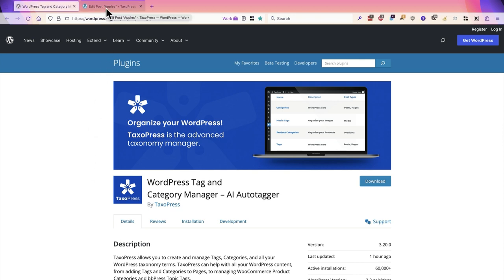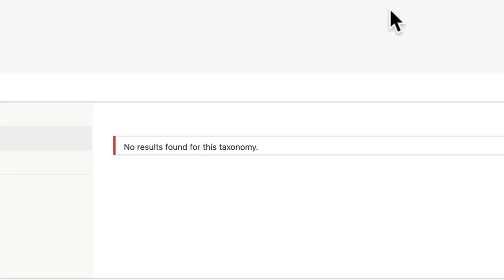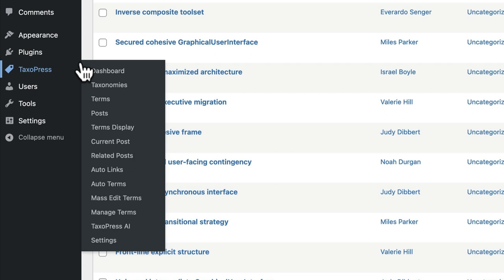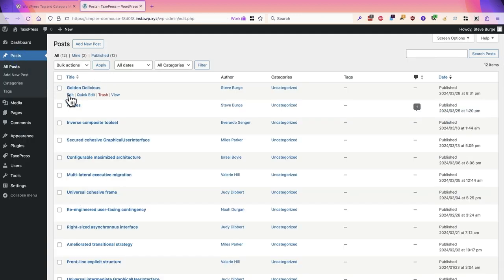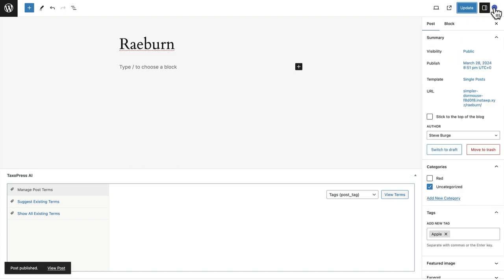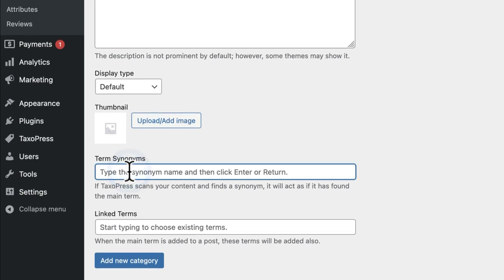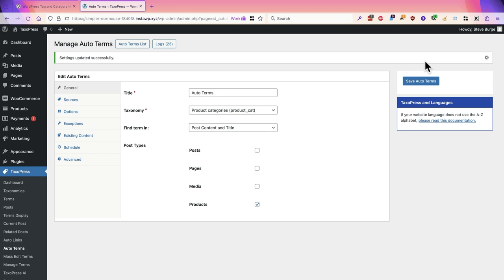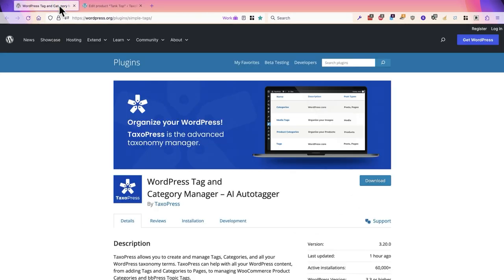How to Use the Synonyms Feature in TaxoPress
Synonyms is a feature in TaxoPress Pro that allows you to have multiple words associated with a single term. If TaxoPress scans your content and finds a synonym, it will act as if it has found the main term.